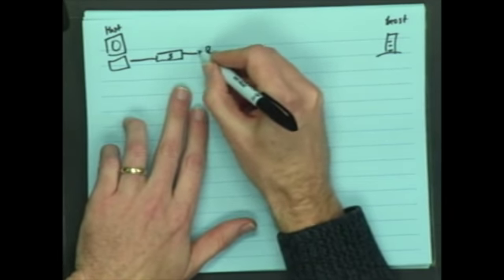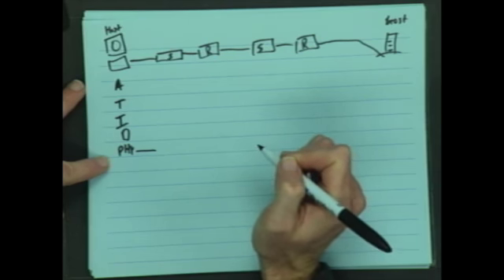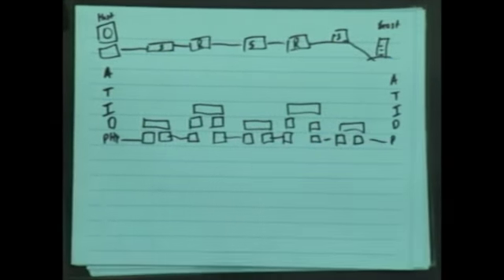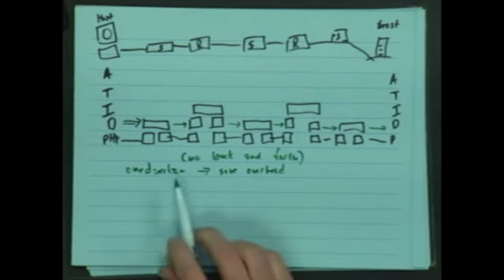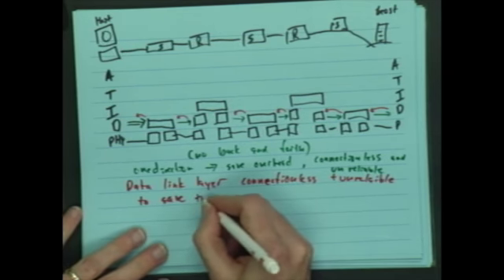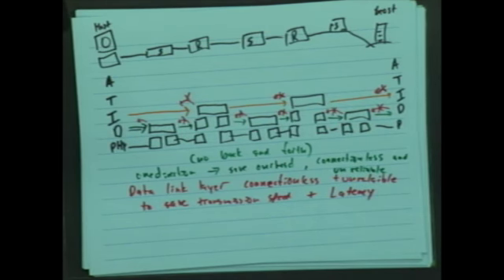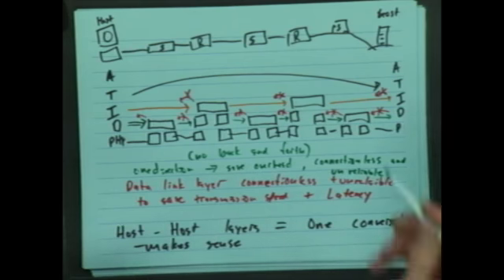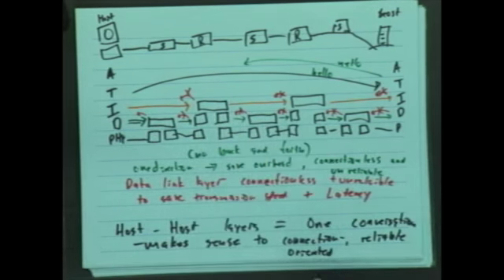Network Protocols at Different Network Layers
A discussion of how each layer chooses connectionless versus connection-oriented and reliable protocols to be most efficient in getting messages across the network (IT 415 Video 16)